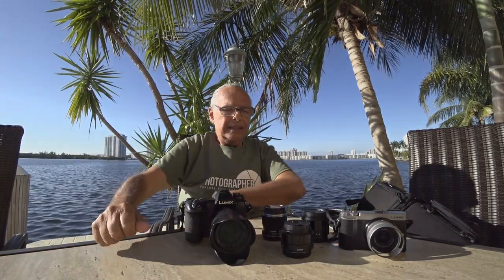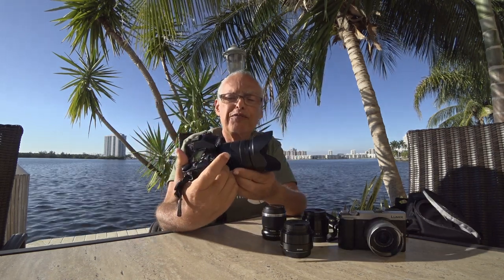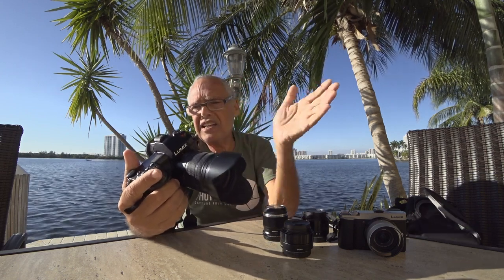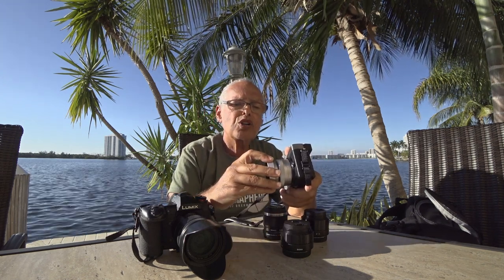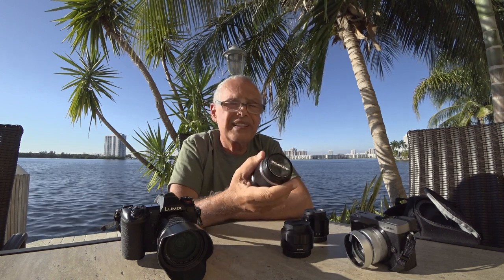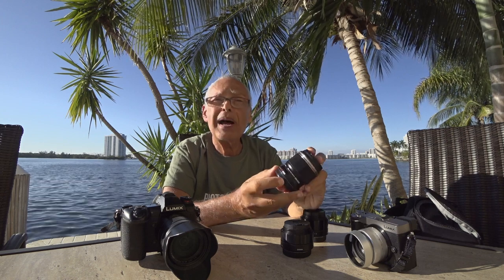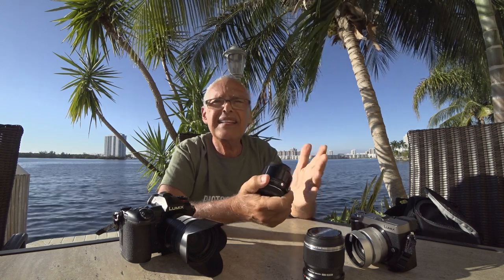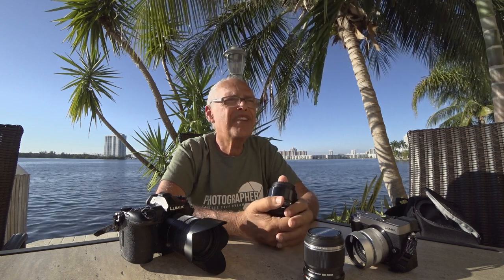Panasonic Lumix G9 and Lumix GX9 Is it The Best Choice for a trip in Los Cabos ? Choice ONE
First Option: Panasonic Lumix G9 and Backup Lumix GX9
Lenses: Lumix 14-140mm - Olympus 30mm Macro- Sigma Art Lenses 19mm 30mm and 60mm
Help me to choose between the 3 Options ! I need your Help. I am a Photographer, not a Videographer. Thanks